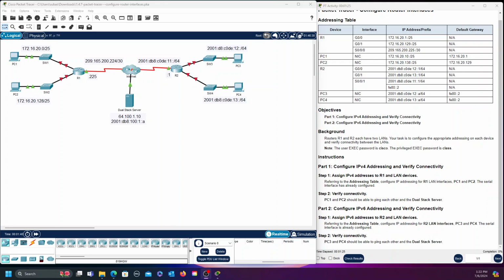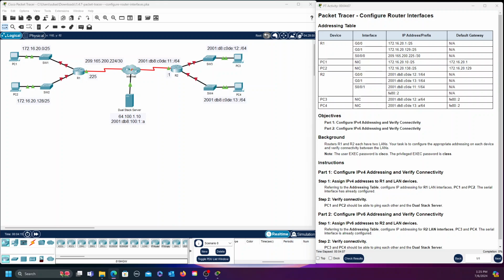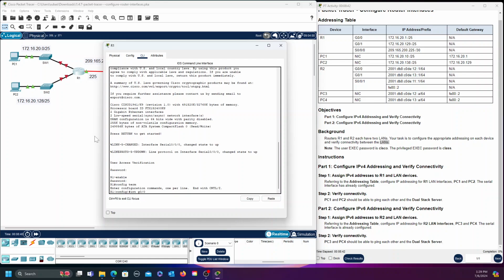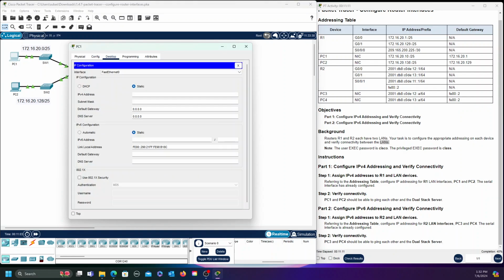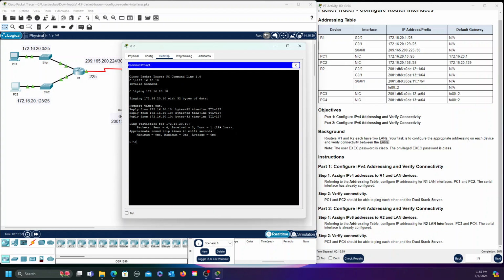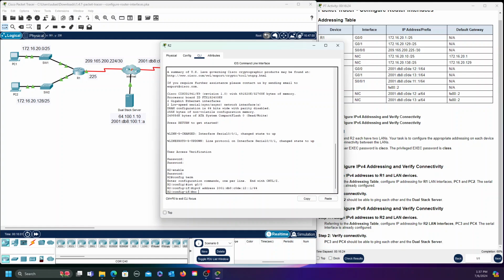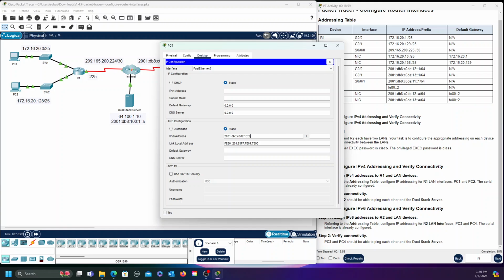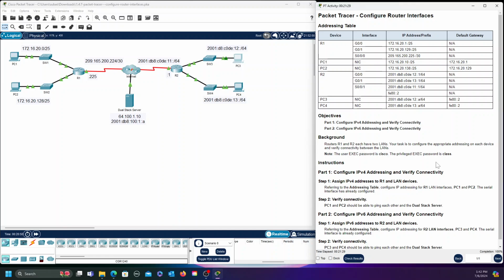CCNA2v7 Configure Router Interfaces | Packet Tracer 1.4.7